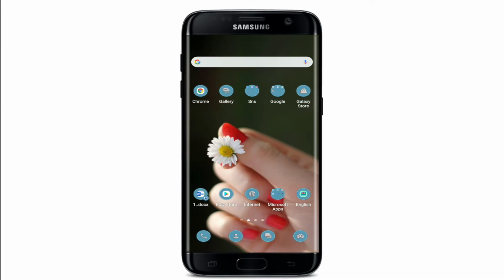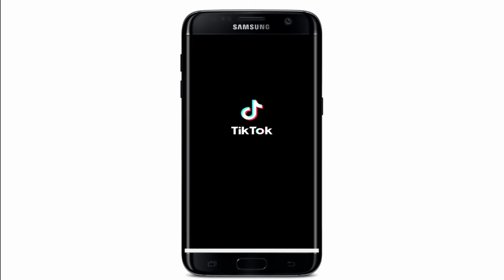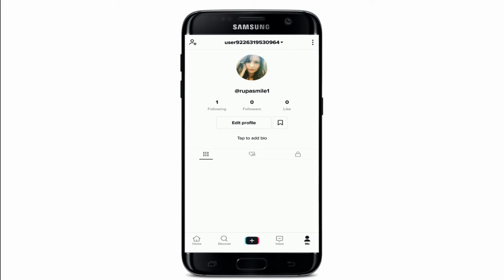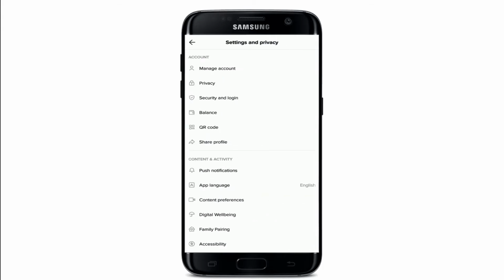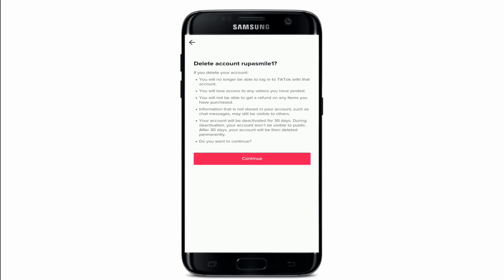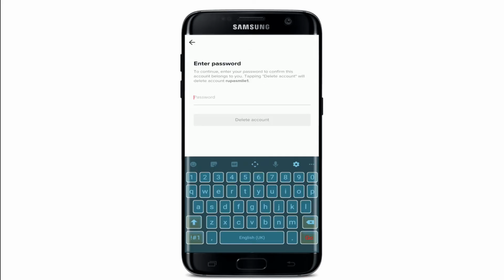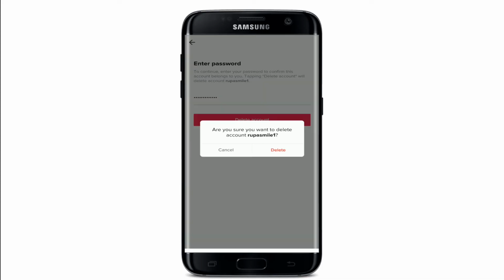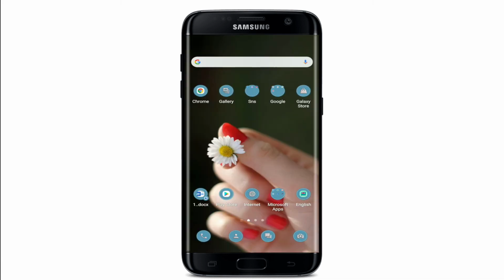How to Delete TikTok Account 2021?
In the follwoing video, I present to you how to delete TikTok. If you do choose to delete your TikTok, keep in mind that all of your videos will be deleted unless it was saved or downloaded by another user. If you find yourself compulsively scrolling through TikTok, you may want to consider getting rid of your account. Follow the instructions below to permanently delete TikTok.

The following are some of the steps that you need to follow to delete the TikTok account.
Step 1: Open the TikTok app and tap me button in the bottom right-hand corner of the app.
Step 2: After that, tap the three-dot menu in the top-right corner of the screen.
Step 3: Select manage my account and then tap delete account at the bottom of the screen.
Step 4: Once you do that, follow the on-screen prompts and tap delete account again to confirm your decision.

I hope this tutorial was helpful to you :)

0:29 delete TikTok account tutorial